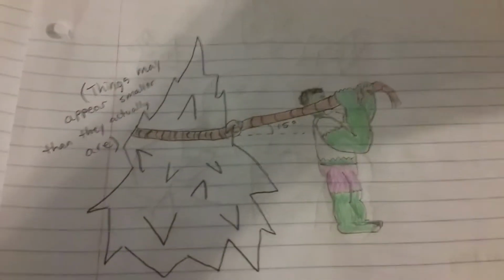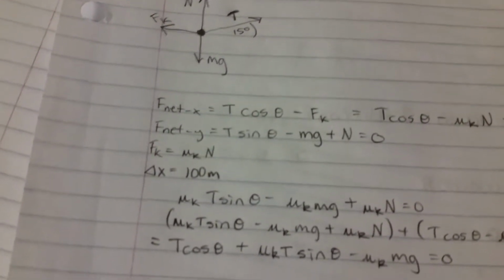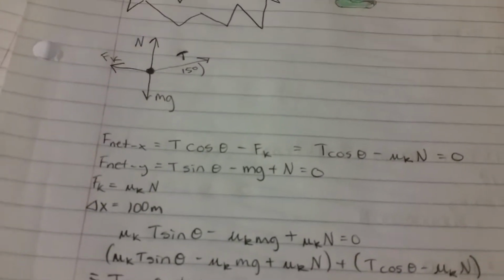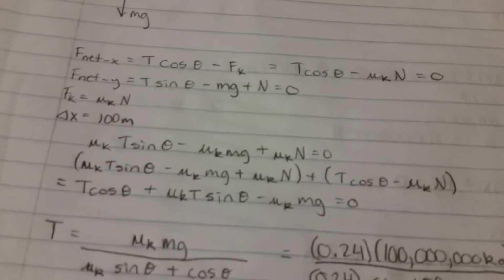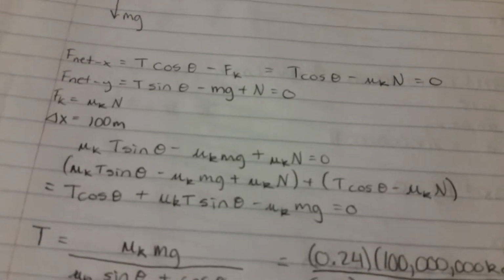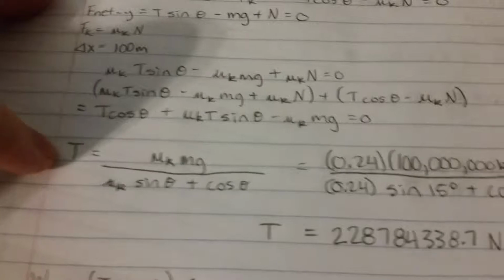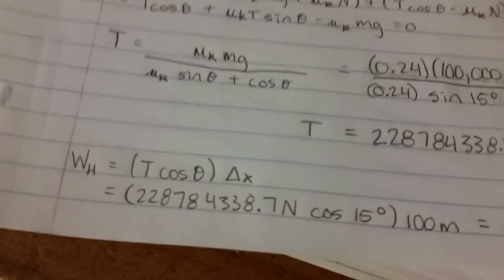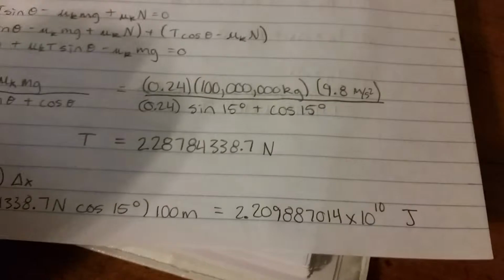Work Energy - Hulk